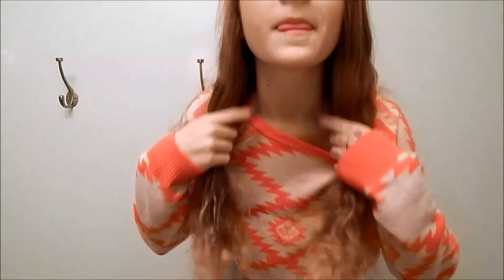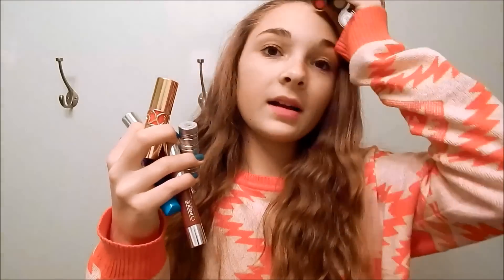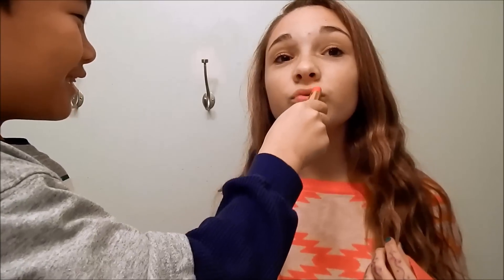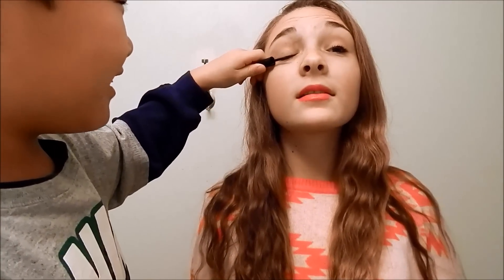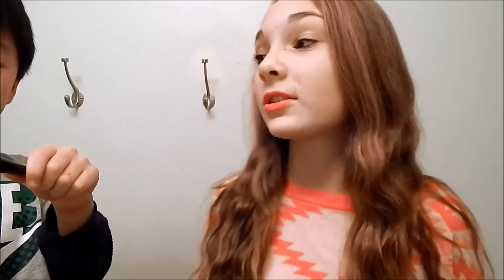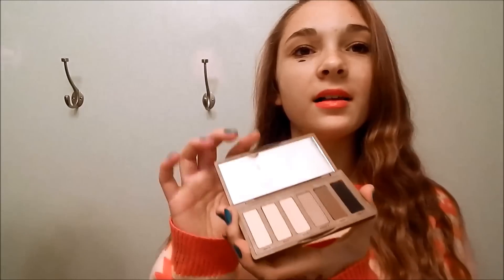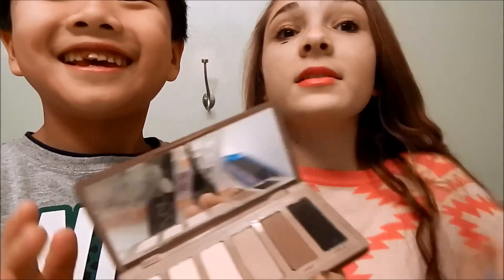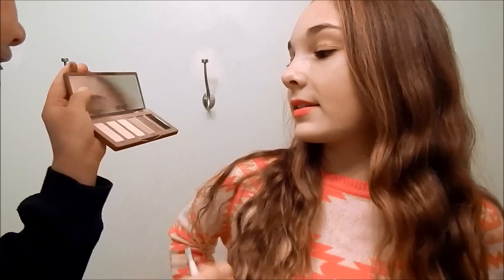My Brother Does My Makeup